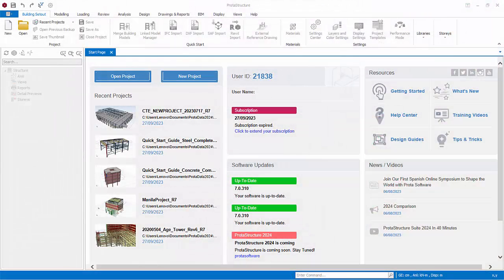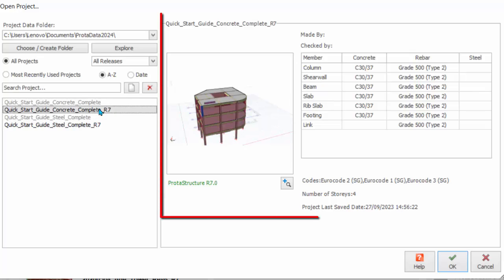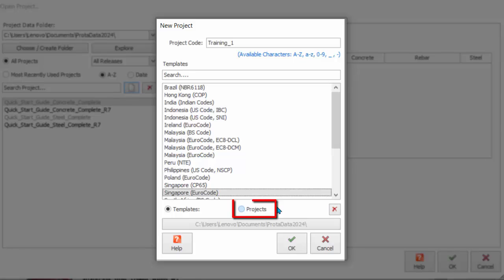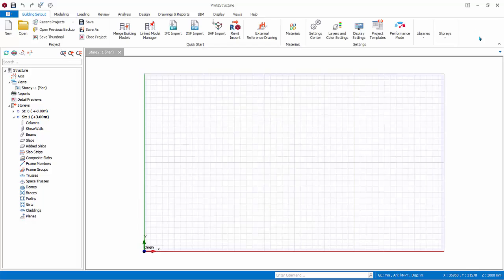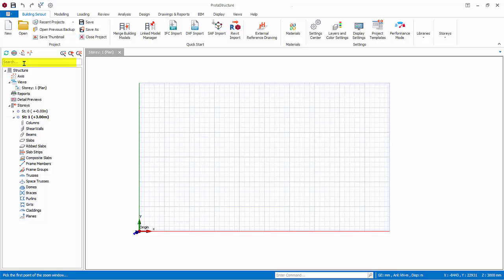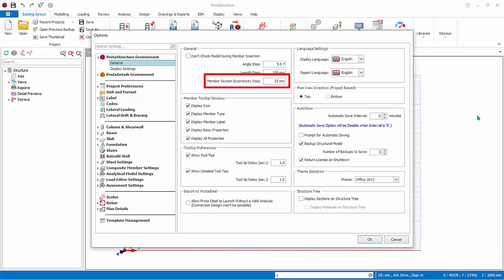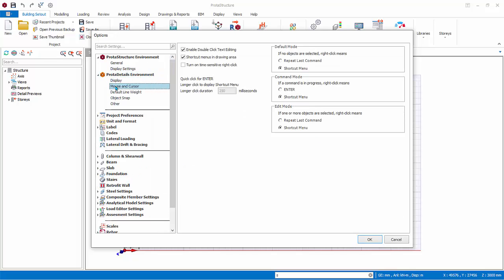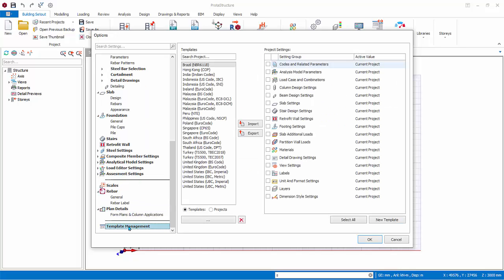2 Starting a New Project, User Interface & Settings Center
This video provides you with a comprehensive introduction to the user interface of ProtaStructure Suite! Starting from the welcome screen, you will learn how to start a new project and how to manage the project settings by utilizing the well-organized “Settings Center”.

Stop switching multiple software just to deliver a single project, minimize the risk of error and data loss, accelerate project delivery! ProtaStructure Suite provides everything you need under a single roof. Explore now, transform your project-delivery!